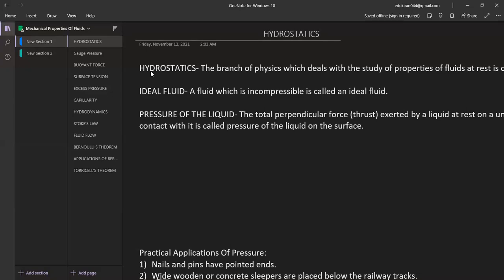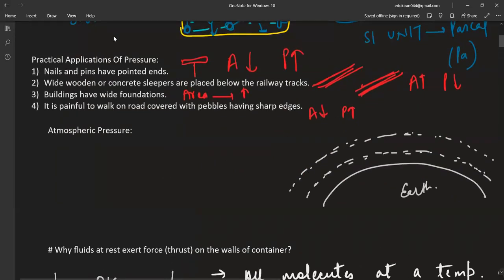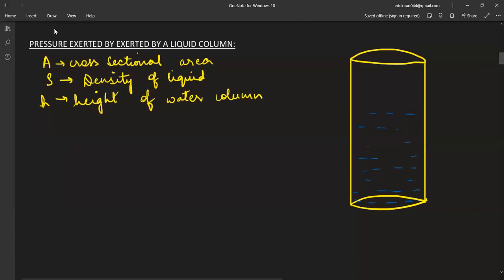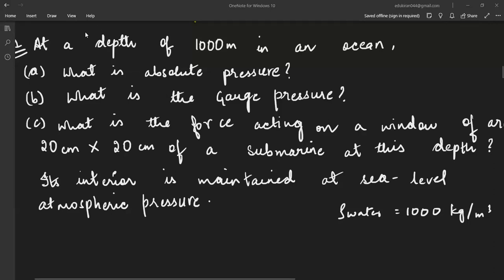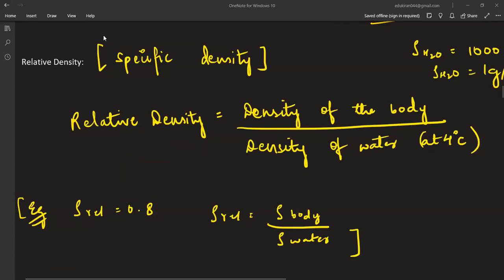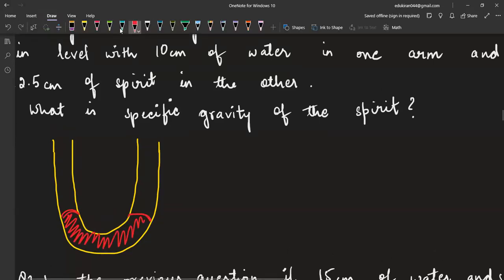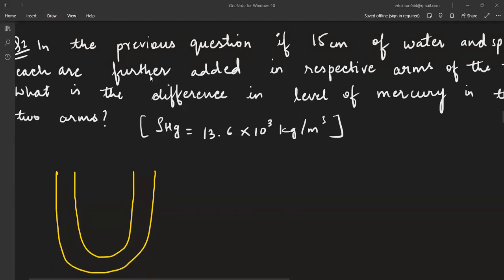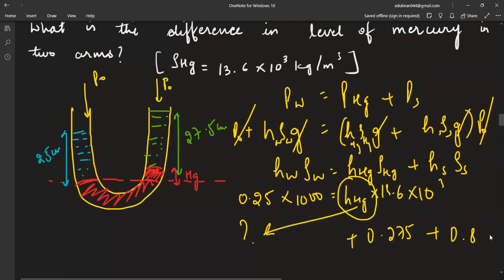Learnivio | Pressure Exerted by Liquid Column | Mechanical Prop of Fluids | Lect 11th P1 19-10-2023